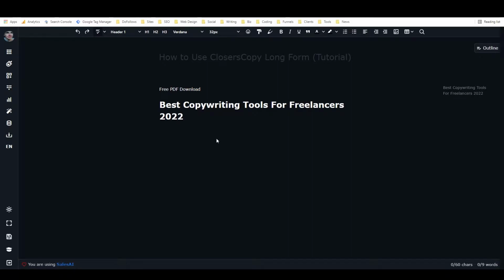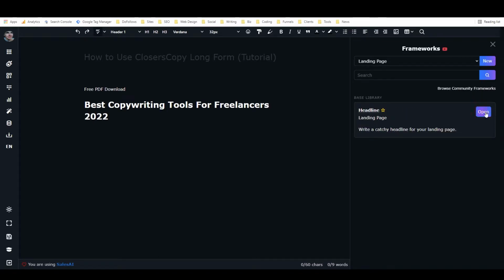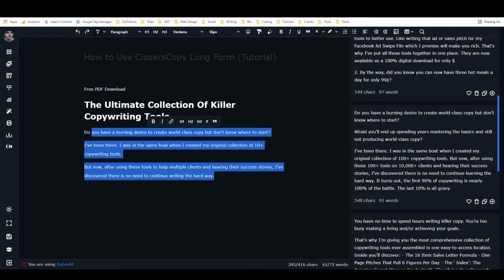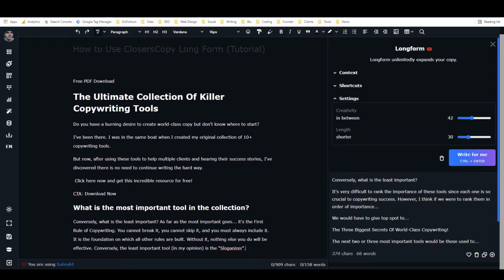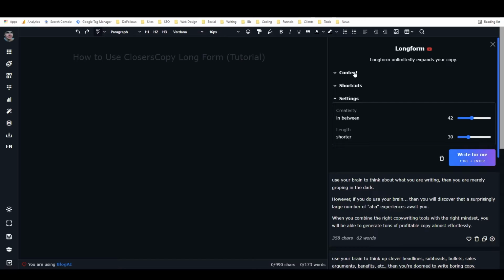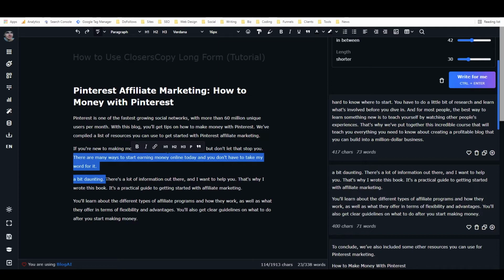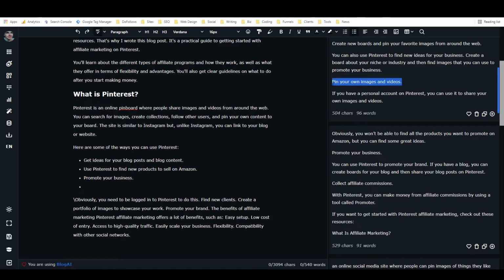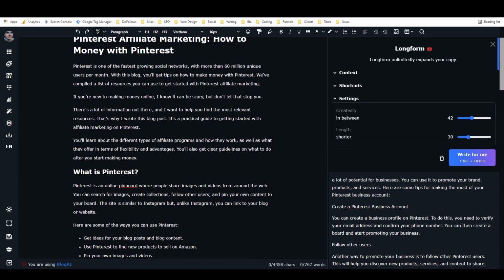How to Use ClosersCopy Long Form and Frameworks (Tutorial)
This video demonstrates how to use ClosersCopy long form copywriting software to create your own unique long-form content.

ClosersCopy is an AI copywriting tool that has a number of features, including a robust set of AI (artificial intelligence) writing tools.

In this tutorial I cover how to use Closers Copy to create your own longform content using ClosersCopy frameworks and the ClosersCopy long form tool.

00:00 How to use ClosersCopy longform with frameworks
01:15 Start with a new document
02:00 How to write a landing page with ClosersCopy long form
03:55 Getting started with custom AI frameworks (landing page)
14:15 Getting started with SalesAI longform (landing page)
18:48 Switching to BlogAI, what longform reads
19:28 Getting started with custom frameworks (blog post)
22:22 Getting started with BlogAI longform (blog post)
25:24 How to use frameworks for longform transitions
26:02 How to prompt longform to stay on topic
27:15 How to prompt longform to write a list
30:20 Using frameworks for inspiration